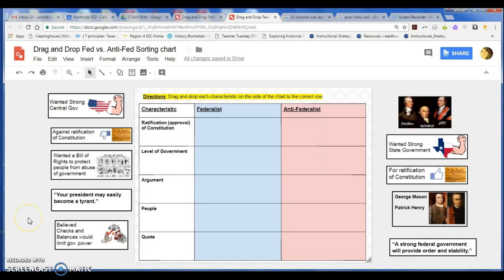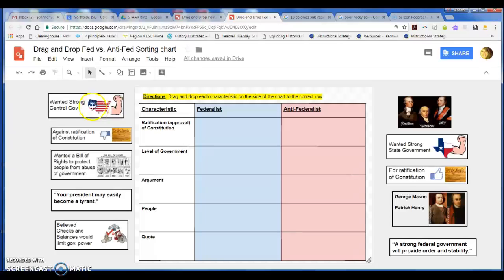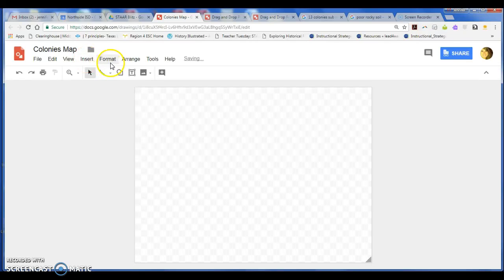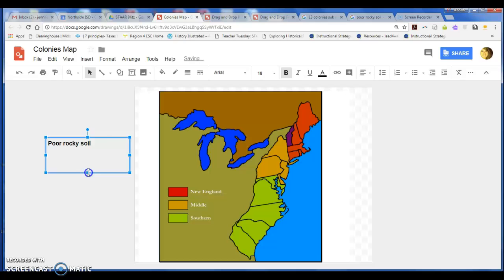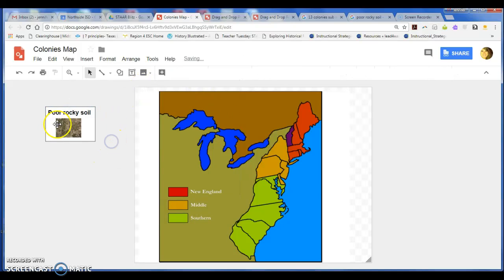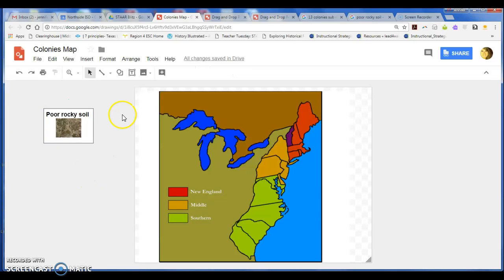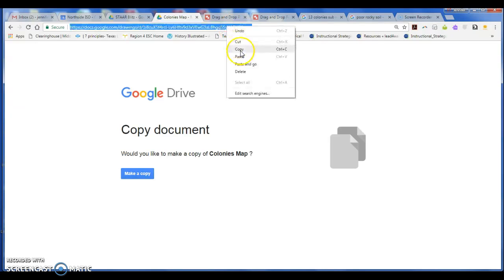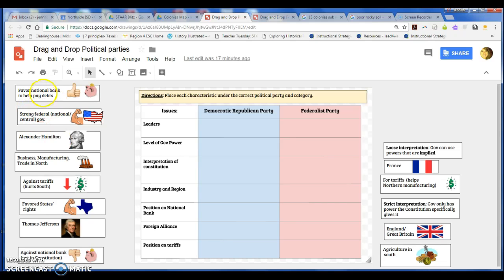Google Draw Drag and Drop